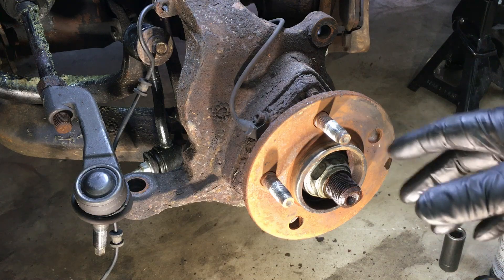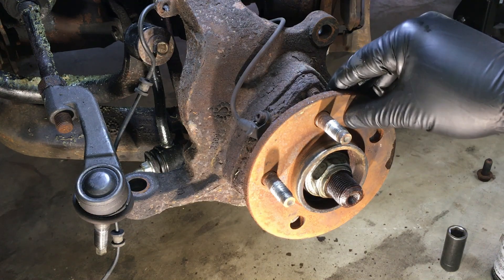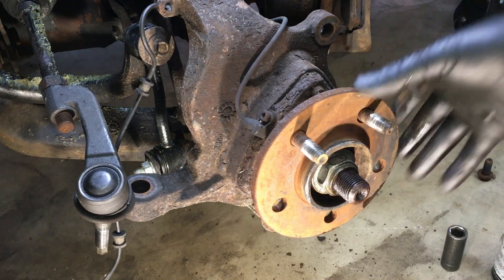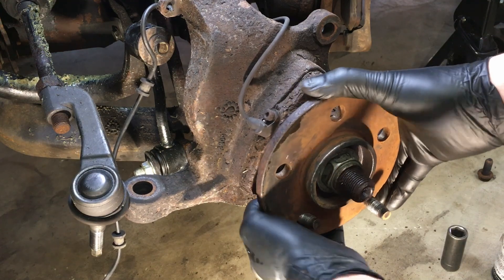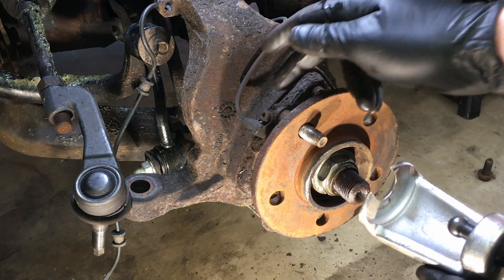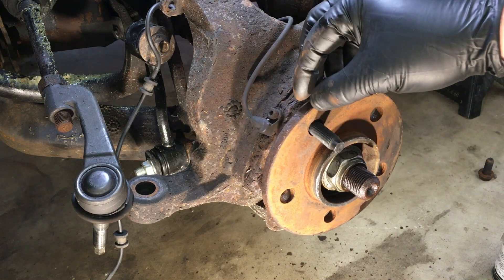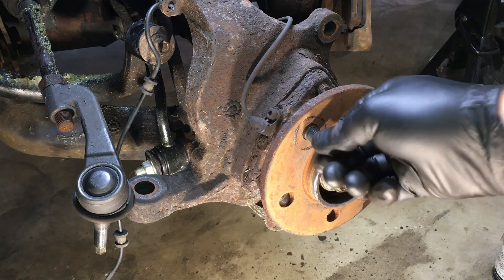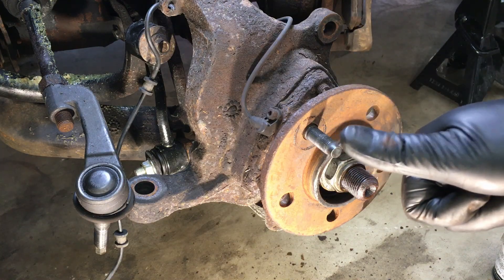Automotive Wheel Stud Replacement Guide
In this video we go over the different methods you can use to remove and install wheel studs on your vehicle.

Wheel Stud Installer-
Wheel Stud Remover-